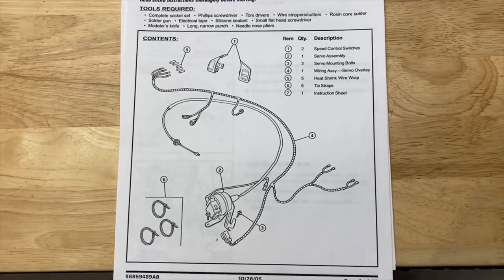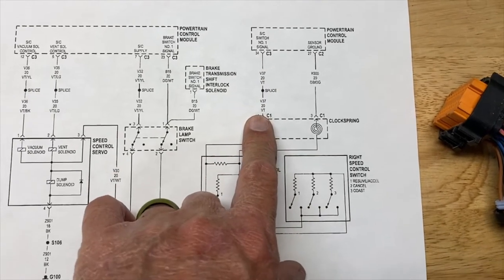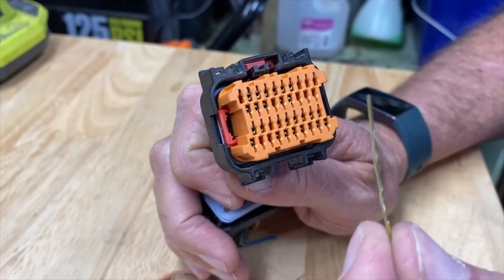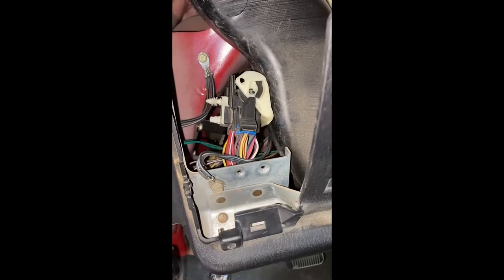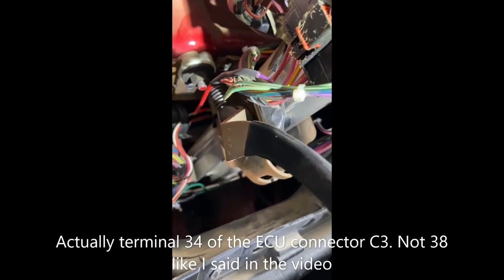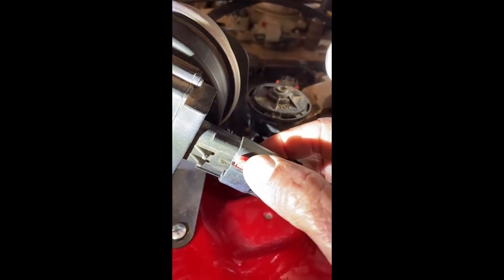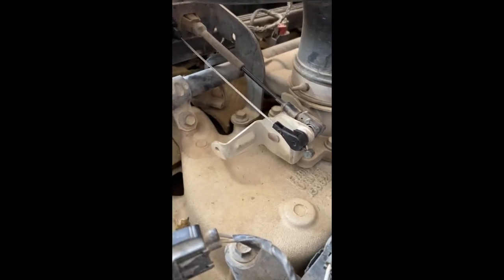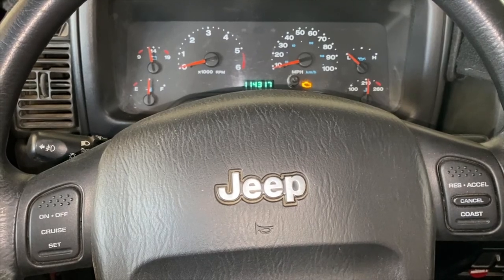Installing factory Cruise Control in a Jeep Wrangler TJ with used parts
This video shows my installation of used cruise control parts into a 2006 Jeep Wrangler. I reference the Mopar instructions that you can download from this link:
It is specifically for a TJ that does not have the factory connector for the cruise control servo and therefore needs that connector and its associated wiring installed. I also used a nicely done description found at this link:
Table of Contents
00:00 Introduction
00:41 Check for existing Factory wiring
01:17 Removing ECU pins from a donor connector and adding them to your ECU connector
10:00 Wiring through firewall to steering column and brake switch
13:25 Installing steering wheel switches
15:12 Completed wiring
17:55 Detailed description of servo connector wiring
19:36 Servo installation details
20:35 Trim panel installation details
22:35 Vacuum line connection to servo
23:12 Test